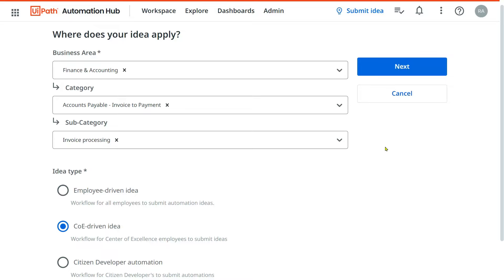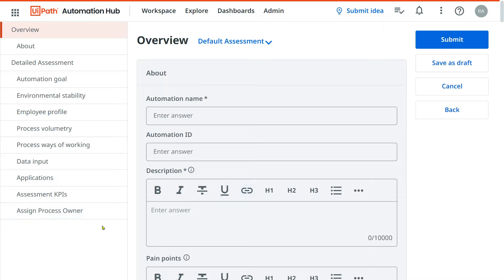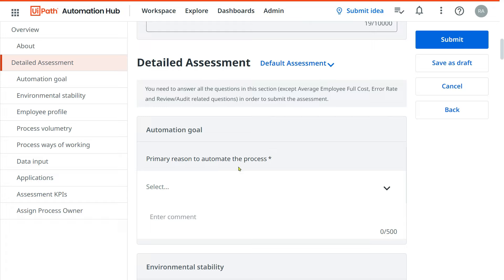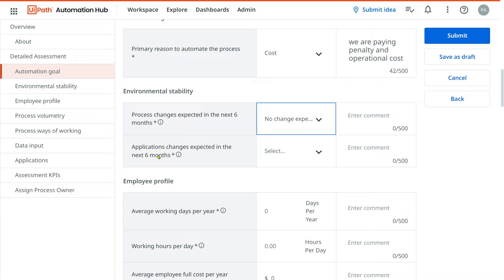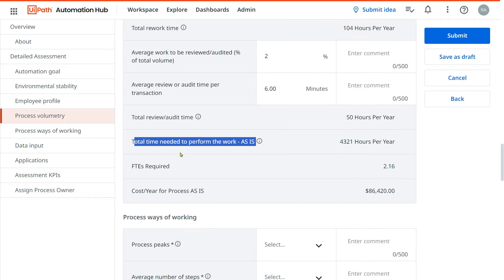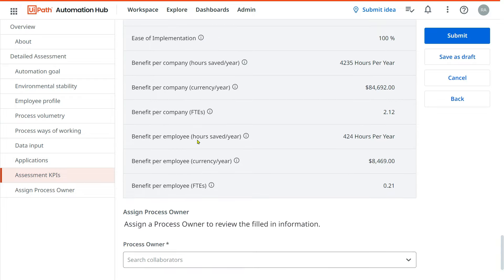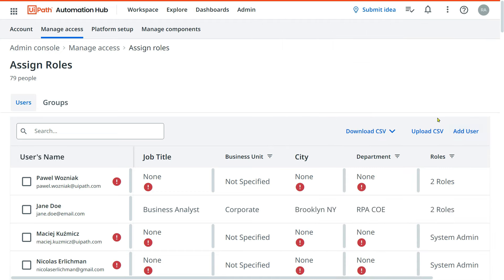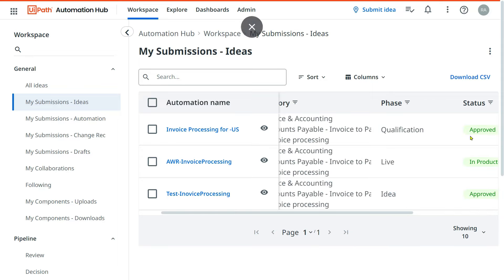How to Submit a CoE Driven Idea in Automation Hub of UiPath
Learn how to submit a CoE-driven idea in UiPath Automation Hub! This step-by-step guide will walk you through the entire process, from selecting the business area to completing the detailed assessment and assigning a process owner. Perfect for anyone looking to streamline their automation ideas and contribute to their organization’s Center of Excellence (CoE).